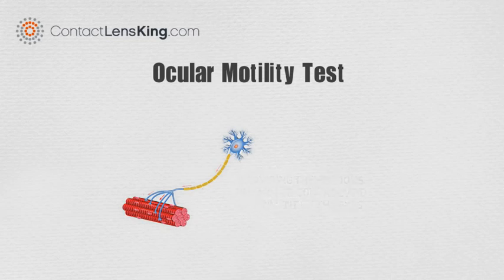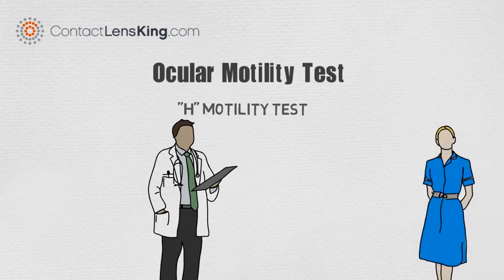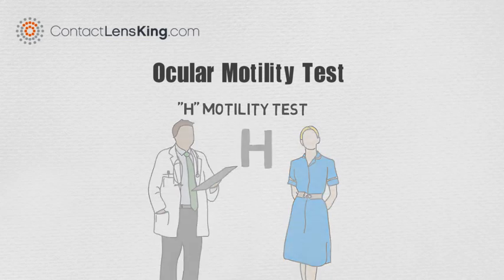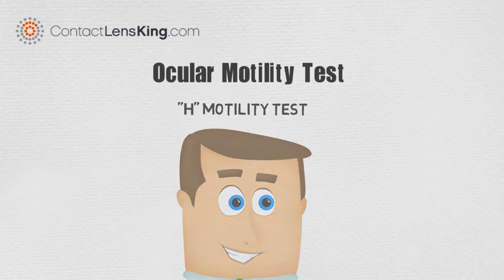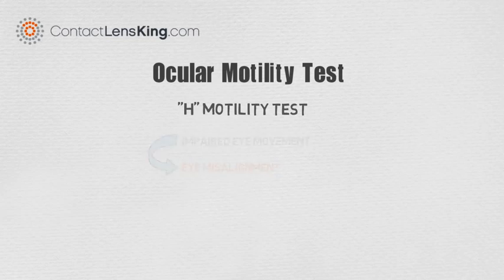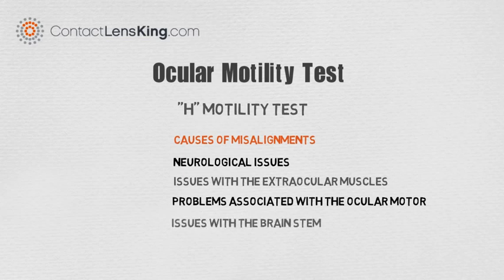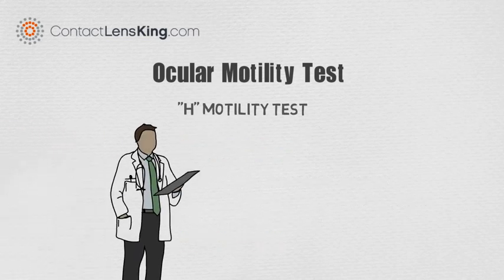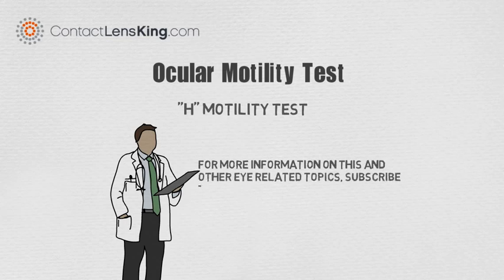Ocular Motility Test | Eye Motility | H Motility Test | Eye Movement & Extraocular Muscles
Ocular Motility Test & H Motility Pattern Test | Eye Motility | Eye Movement & Extraocular Muscles

The ocular motility test, determines how well your eyes can follow a moving object.

The eye consists of six extraocular muscles to move the eye up, down, left, right. These muscles are in fact the densest ratio of motor neurons to muscle fibers of any muscle in the body. This provides for tremendously fine motor control and alignment of the eyes.

These eye muscles can be assessed by applying the H motility pattern test. When testing motility, A doctor instructs a patient to keep their head still, while following a finger, or other object, with their eyes, as it traces an H pattern in front of them.  The doctor would then observe both the left, and right eye, during the exam for any abnormal behavior.

If there is any impaired eye movement noticed, it could indicate an eye misalignment. Causes of a misalignment can stem from, neurological issues, issues with the extraocular muscles, problems associated with the ocular motor, or issues with the brain stem, just to name a few.

Upon completion of the test, if required, the doctor may suggest further testing in an effort to properly diagnose the problem.